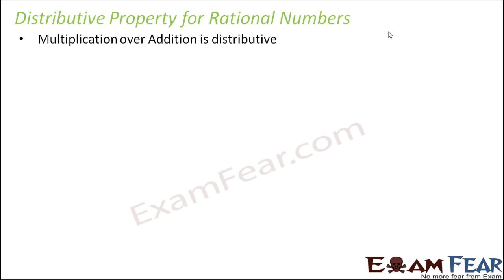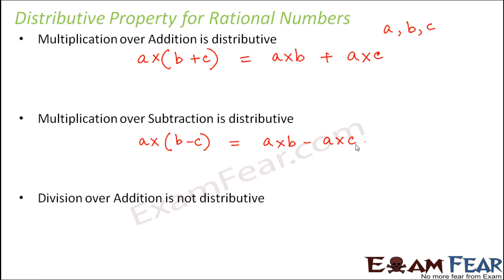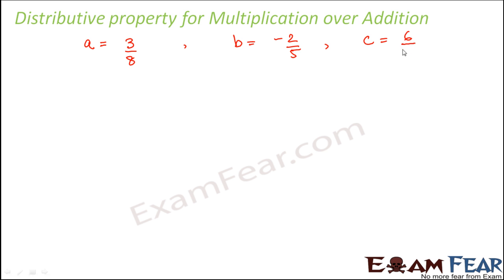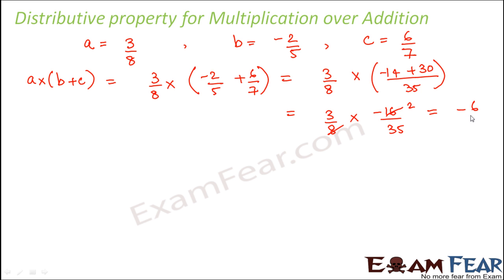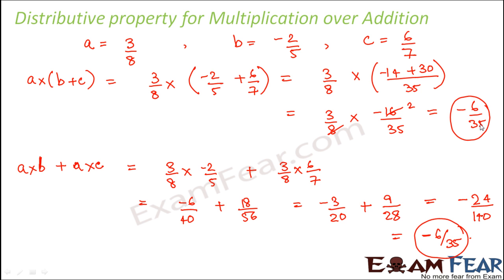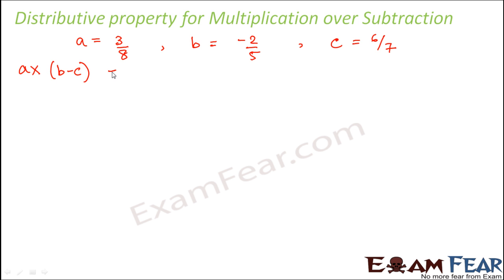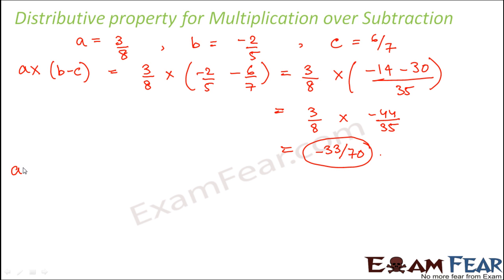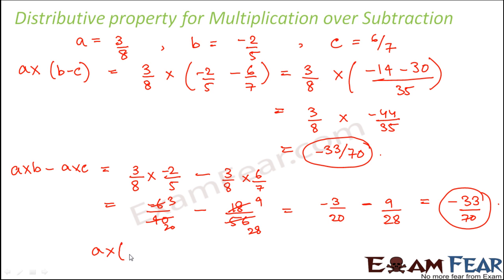Maths Rational Numbers part 11 (Distributive Property of Rational Number) CBSE Class 8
Maths Rational Numbers part 11 (Distributive Property of Rational Number) CBSE Class 8 Mathematics VIII